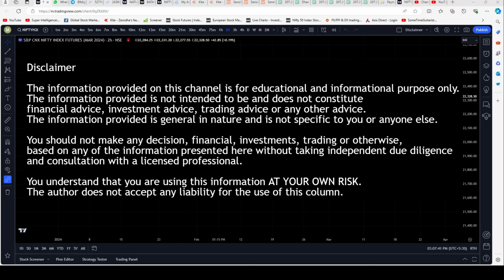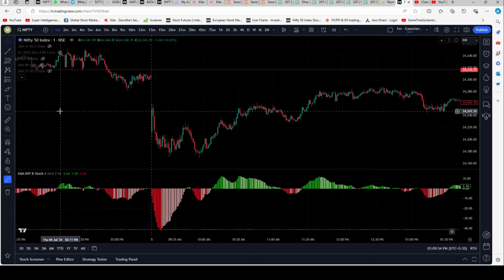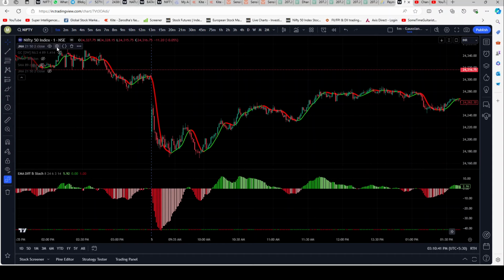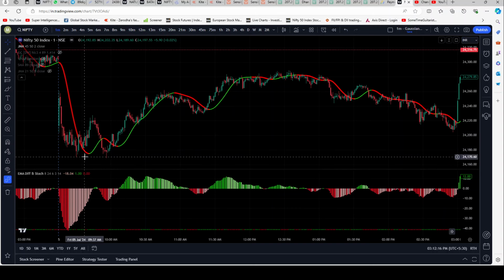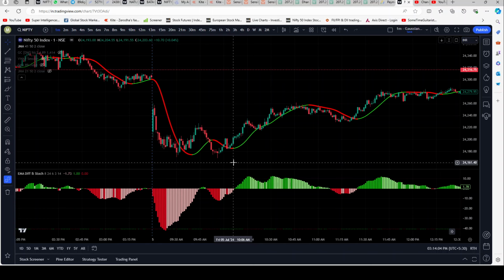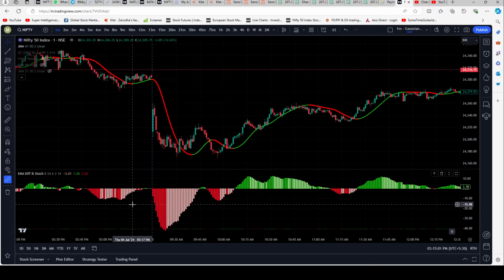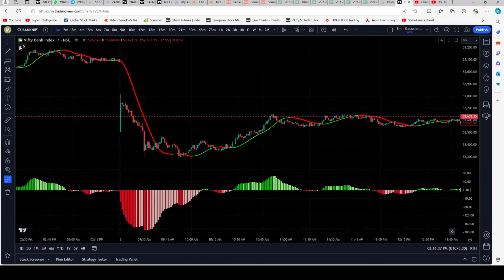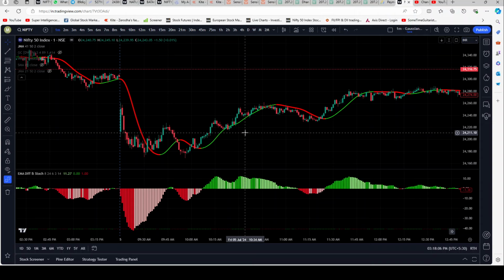Nifty & Bank Nifty Scalping - 2 indicators - 1 minute - 2 EZ